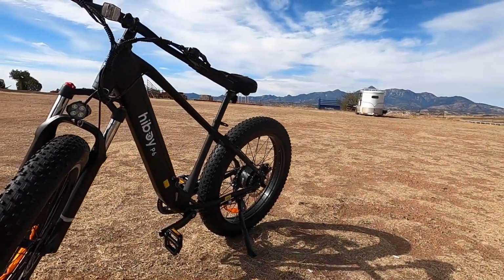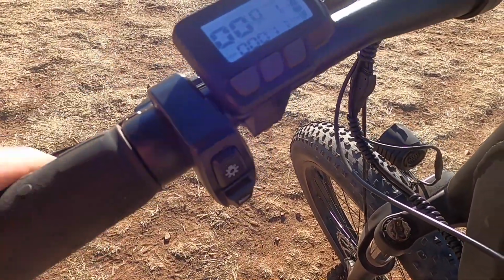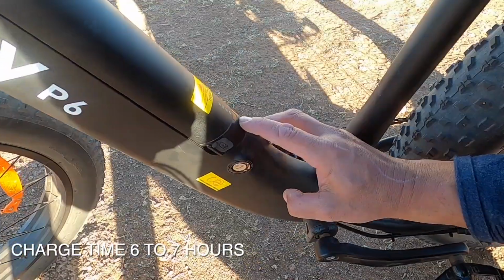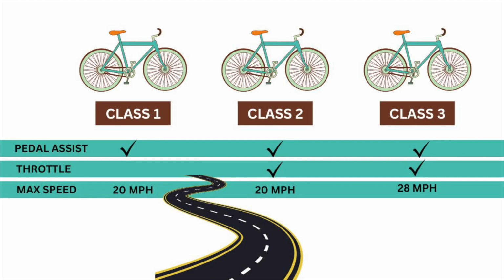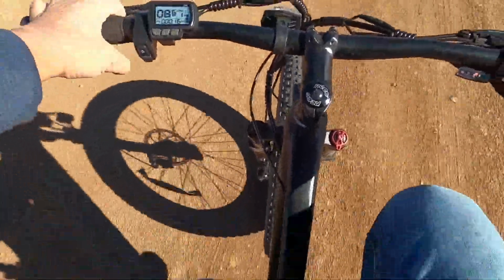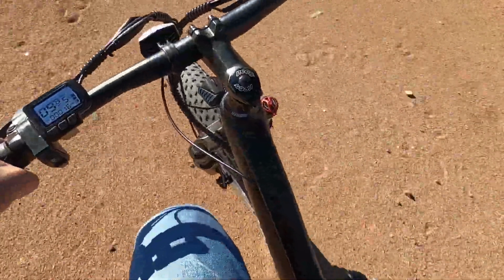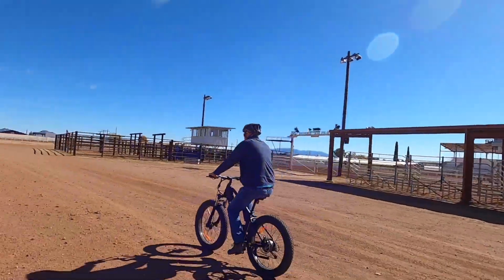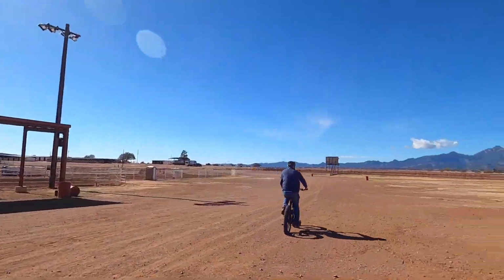Hiboy P6 ▏Bike Adventure!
The P6 fat tire electric bike is a stylish and practical model for your commute. Get to the office on time, roll quickly through the urban jungle, and discover the new all-terrain and Fat Tire Hiboy electric mountain bike with electric assist.